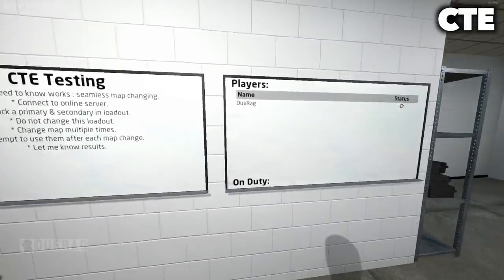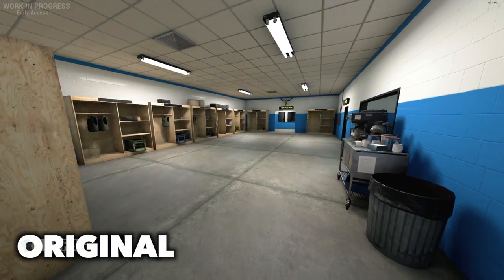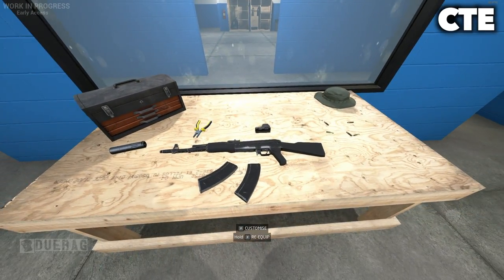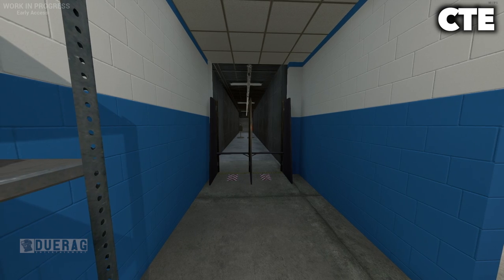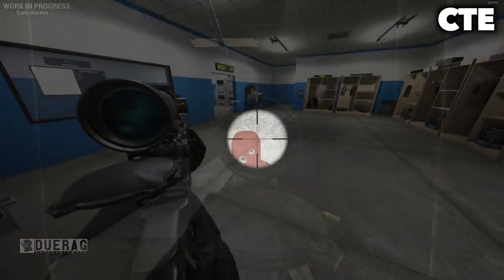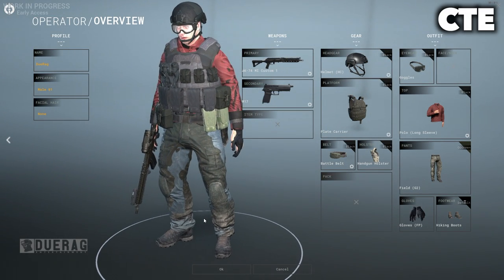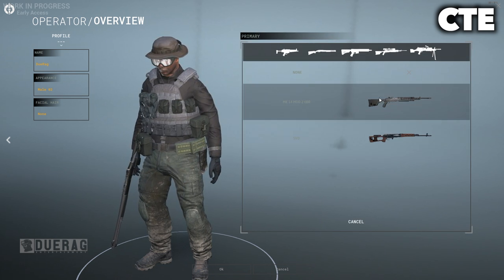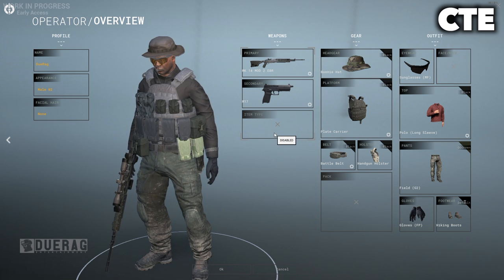Ground Branch 1030 CTE - Things To Come!! New Weapons, UI Overhaul, Weight System, & Map Revamps!!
From one of the developers behind the original Rainbow Six Series and Ghost Recon games, comes a thinking-man's first-person tactical shooter Ground Branch. Featuring an in-depth character and weapon customization. Take your time. Think ahead. Get the job done.

Songs Used;